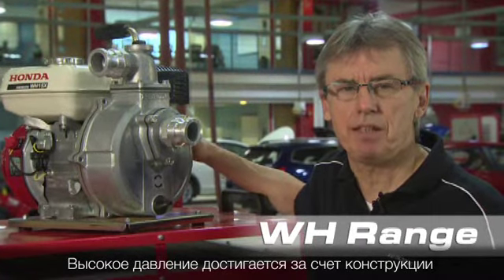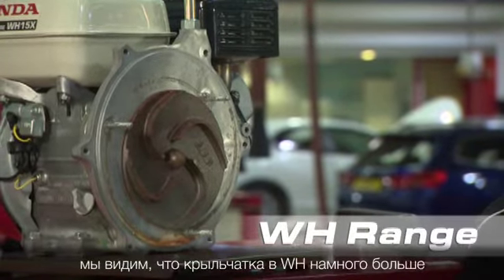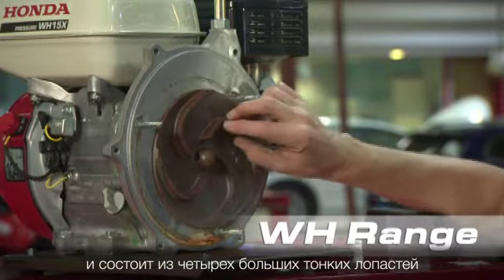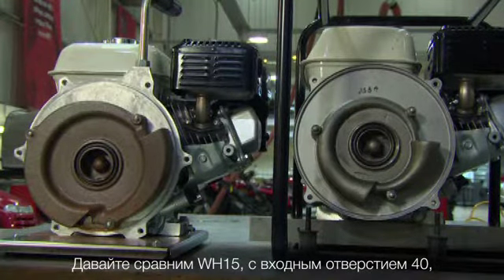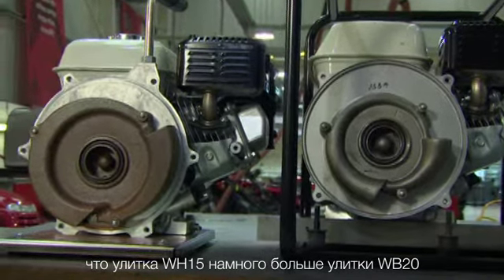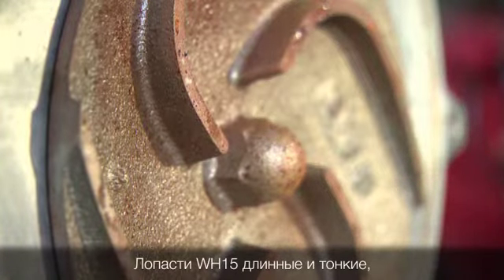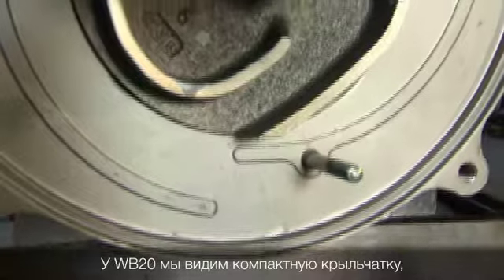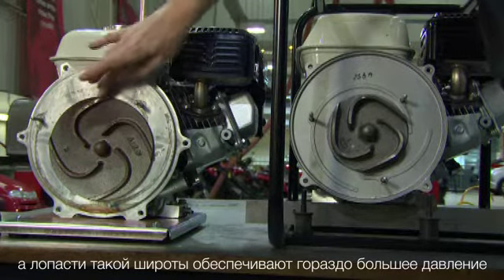Насосы Honda: Обзор серии WH